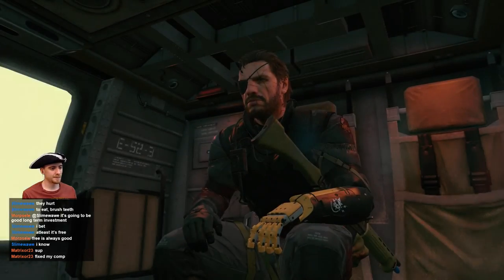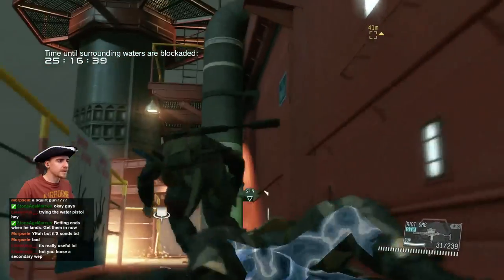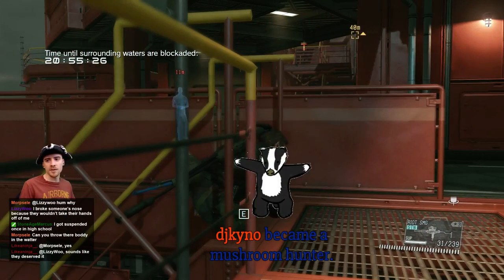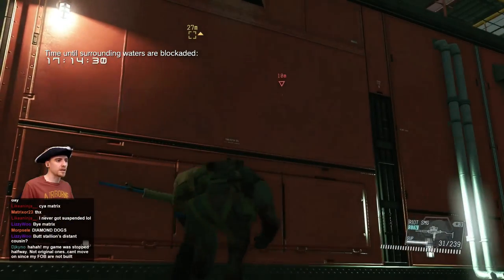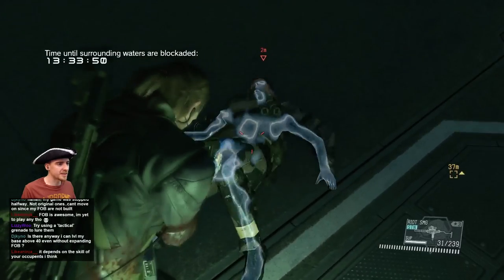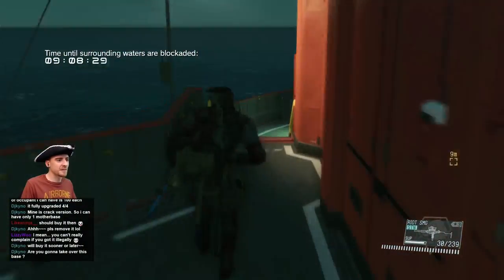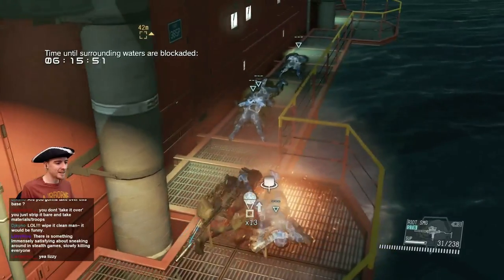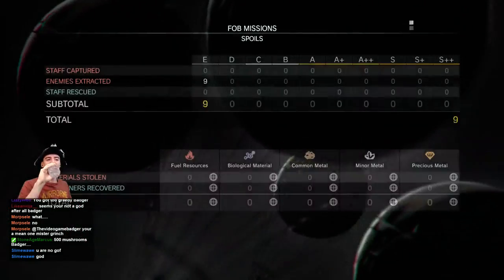FOB RAID VICTORY.... Kappa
This is the greatest failure of my life.